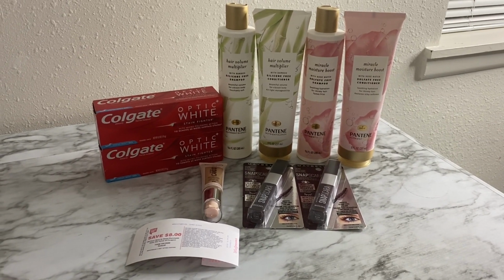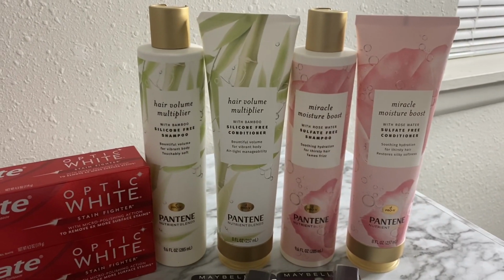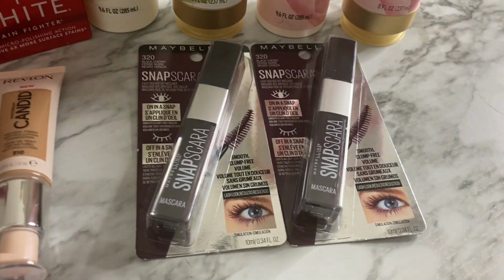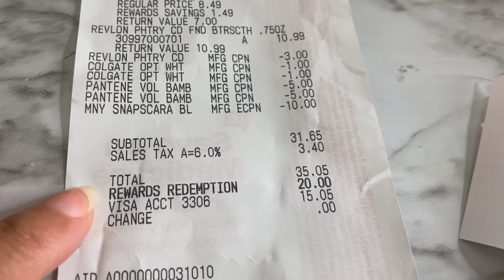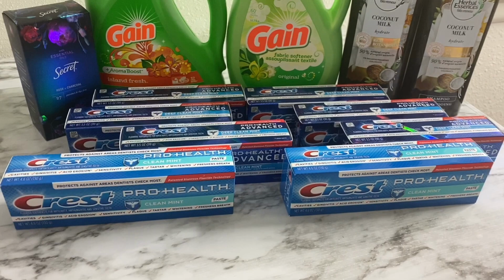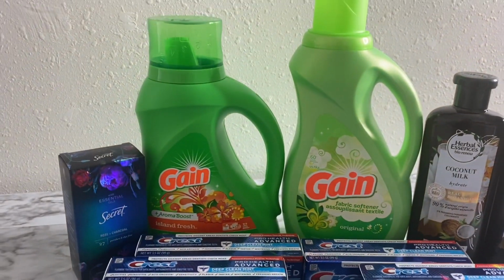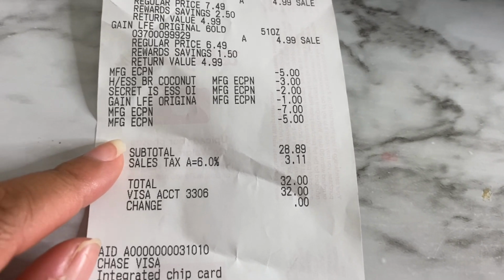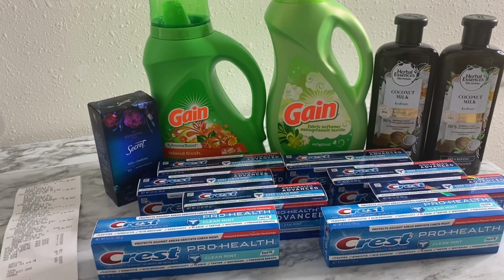Walgreens Coupon Haul Round 4 | Get $5 WYS $25 On P&G | SAVING WITH SHANIQUA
Hey guys! Here is round 4 at Walgreens! Enjoy! 🙂

Cashback Apps! 💰
💰-Rakuten (Formerly Known As Ebates)- You Can Get Cash Back For Your Online Purchases. You will also get $10 for signing Up After Using Rakuten For The First Time.
💰-Fetch Rewards: Get $3 In Points For Signing Up enter the code K6TJC

About Me! 🙂

** I DO NOT AND WILL NOT TOLERATE ANY DISRESPECT ON MY CHANNEL. THIS CHANNEL IS STRICTLY POSITIVES VIBES ONLY! IF YOU'RE A NEGATIVE PERSON, KINDLY DISMISS YOURSELF! WE VIBE HIGH OVER HERE! THANK YOU!